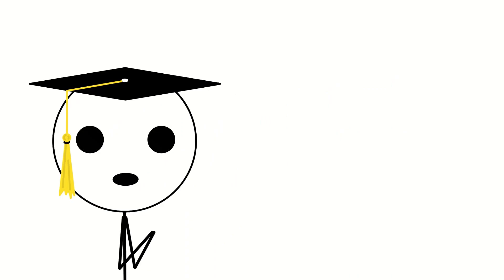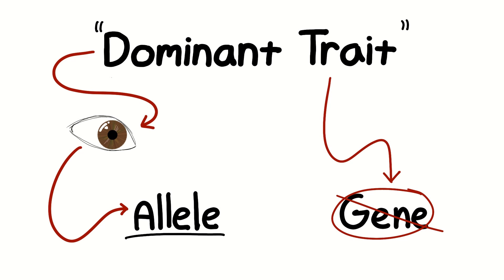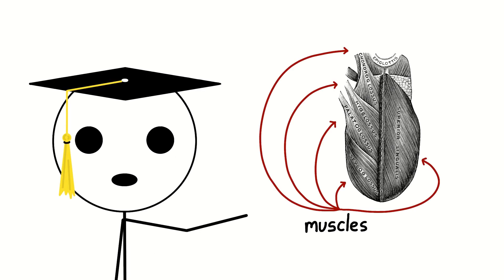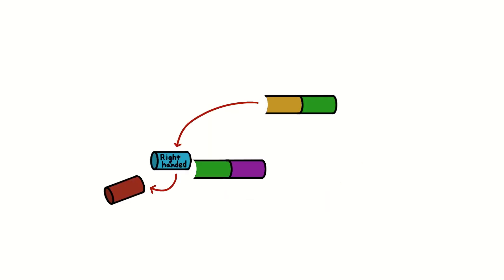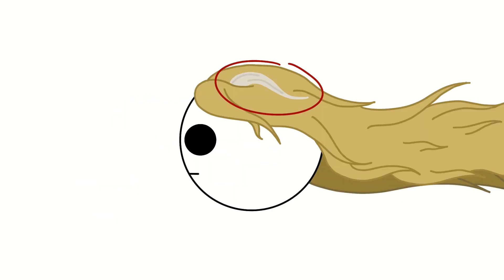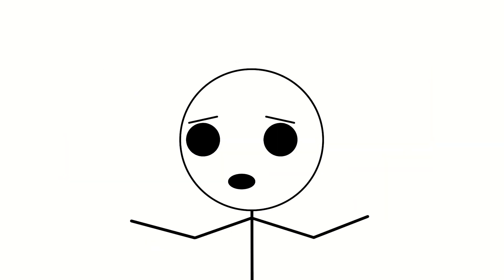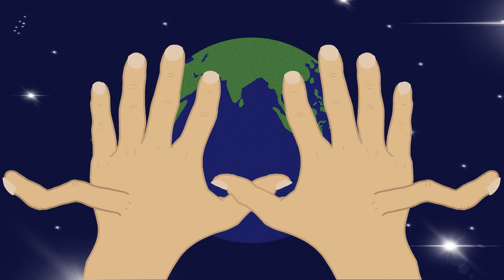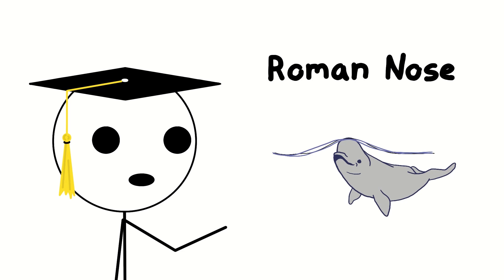Dominant Genes - Why aren't we all polydactyl?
So what's the deal with dominant and recessive genes? Well, the secret lies within the allele. The alleles make up the gene, and they decide the specifics. This is how dominant genes work, by obeying the will of the allele. So What's the difference between genes and alleles? Why aren't we all six fingered, brown eyed, long lashed, wide lipped beauties? Hint: It's not some Hindi ritual to determine what babies will look like. Learn all about it in this video! or at least a small portion of it.